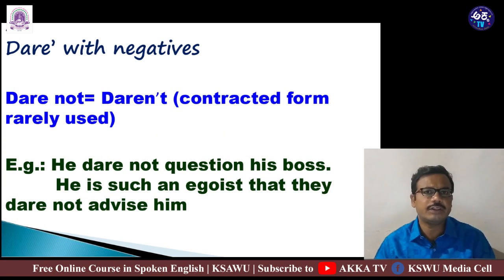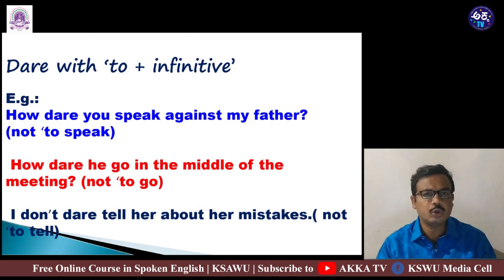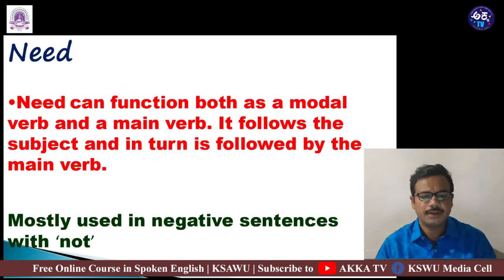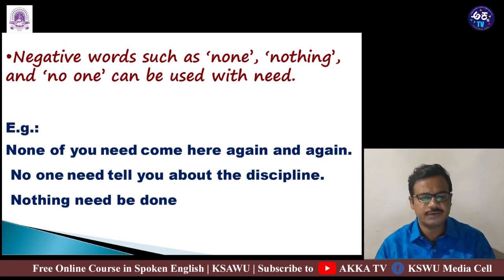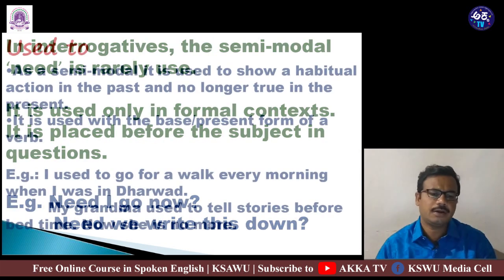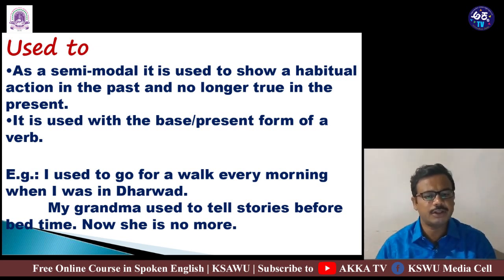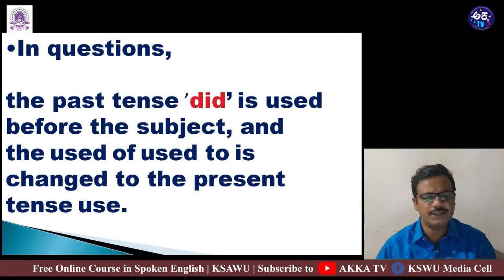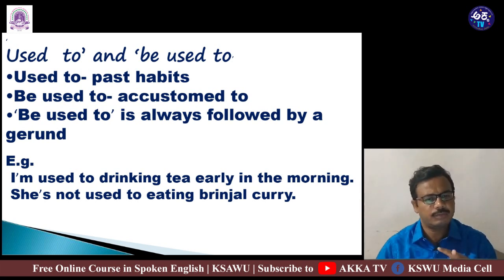Spoken English | Modals - Part 04 | Lecture 57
Lecture By:
Shri. Channabasava Aspari
English Language Teacher
Government Junior College, Karatagi
Koppal